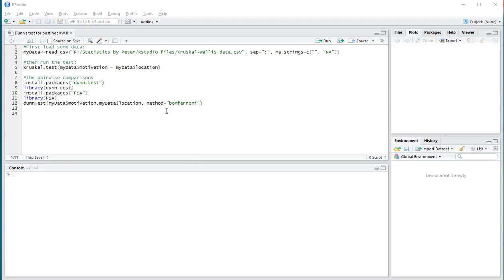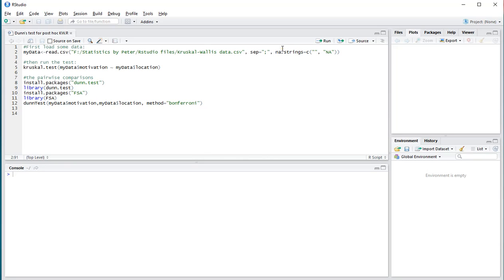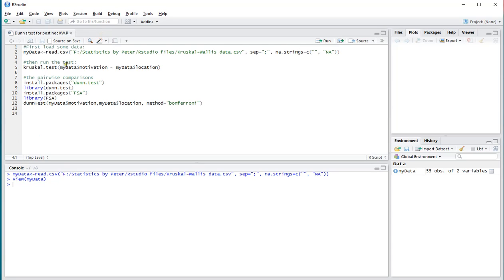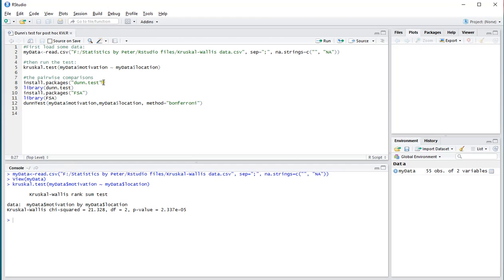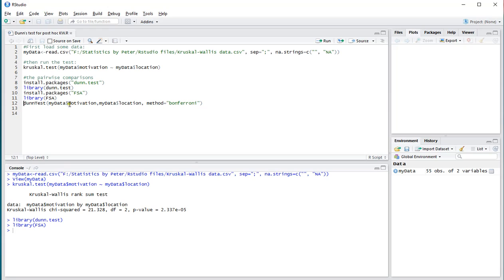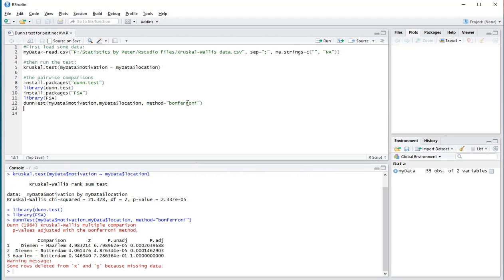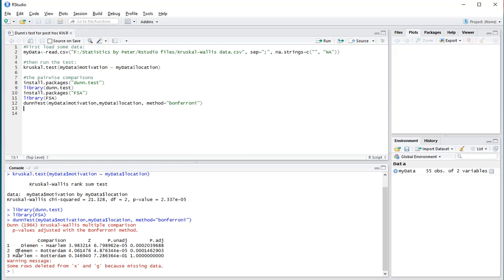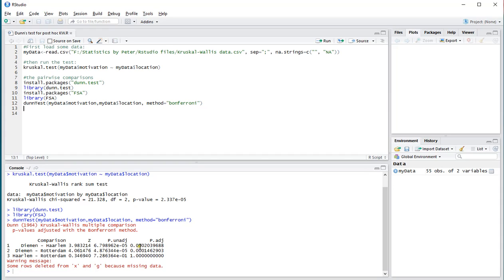R - Kruskal-Wallis post hoc Dunn test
Instructional video on performing a Dunn's test with R. This could be used as a post-hoc test for a Kruskal-Wallis test.